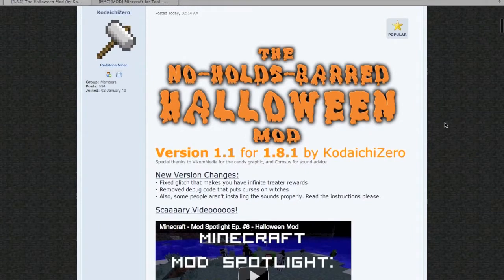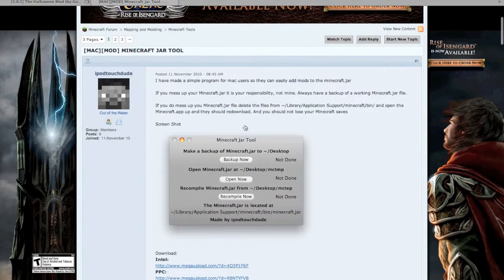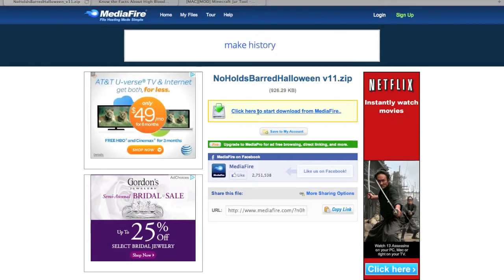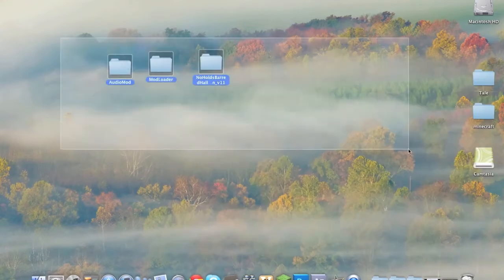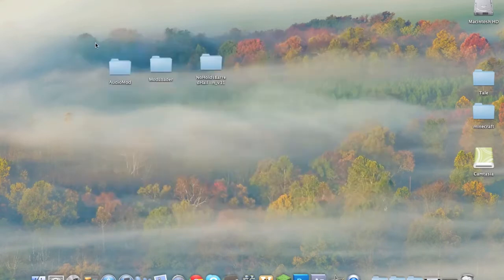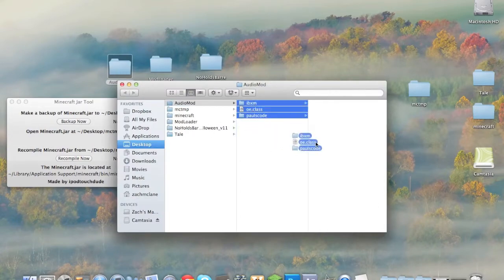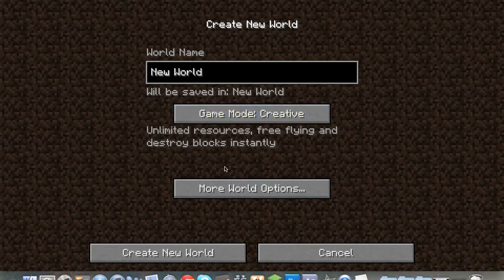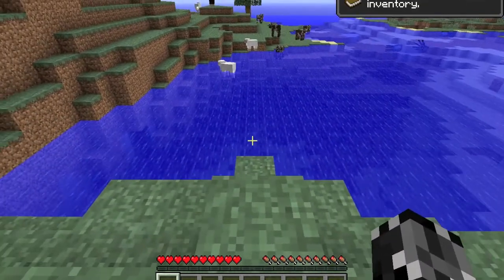(MAC!) How to Install Halloween Mod Minecraft 1.8.1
How to Install Halloween Mod Minecraft 1.8.1 on a Mac

Song:
Worth a 1000 Pictures (Extended Mix)